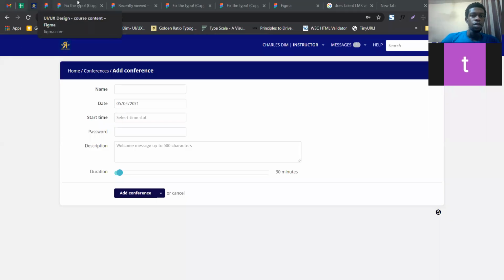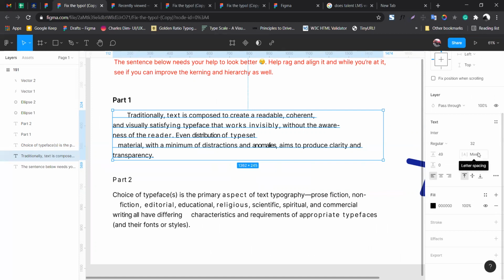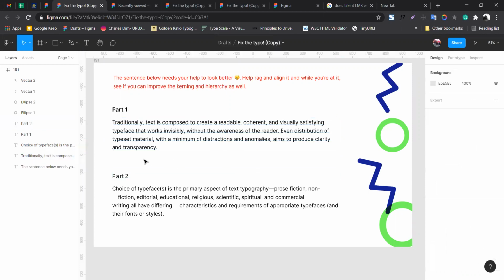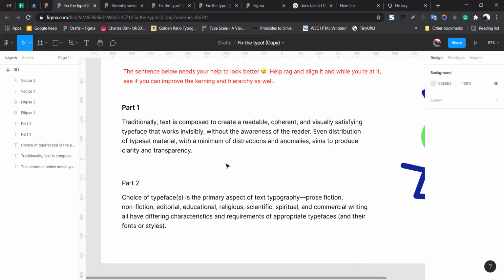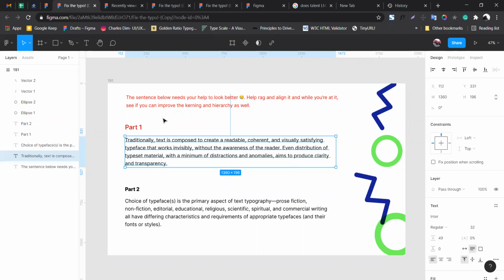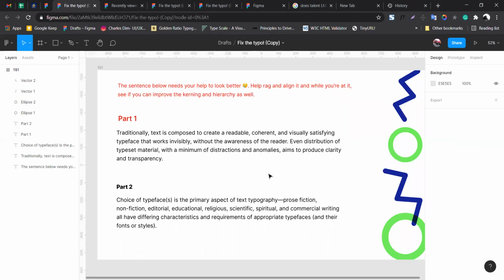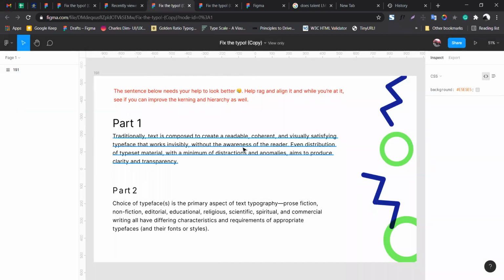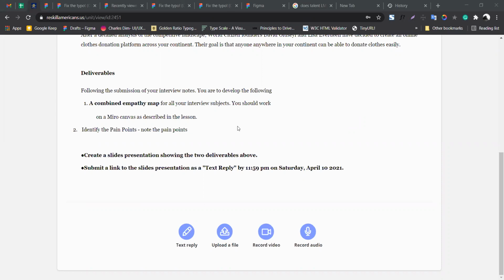Fix the typo - task correction and The Design Thinking Process walk through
This video is a walkthrough of the design thinking process, with a focus on the empathy and define stages.

Key topics covered in the video:

- Task correction
- The design thinking process
- Empathy
- User interviews
- Empathy maps
- Define
- Personas
- Journey maps
- Ideate
- Prototype
- Test

This video is a great resource for anyone who wants to learn more about the design thinking process. The instructor's clear and concise explanations make the material easy to follow, even for those with no prior experience in design.